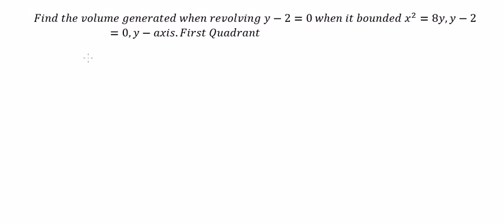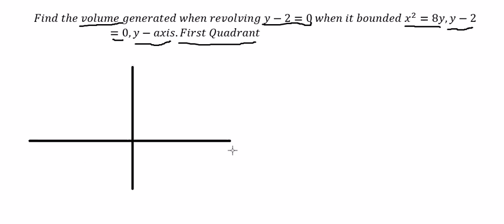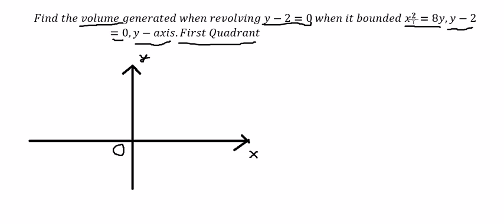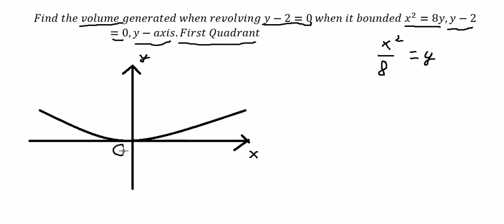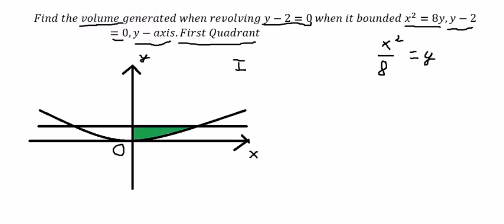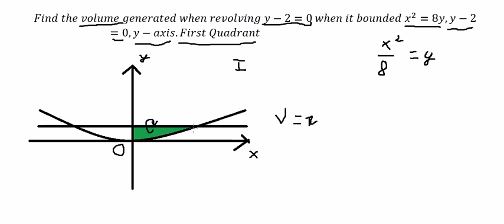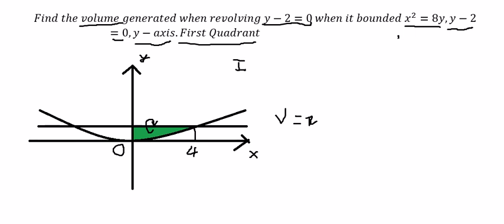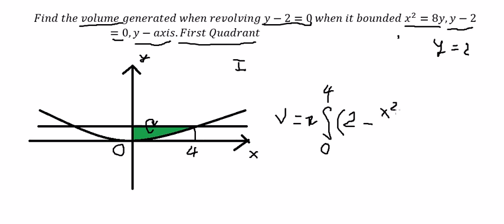Calculus Help: Find the volume y-2=0 when it bounded x^2=8y,y-2=0,y-axis.First Quadrant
Here is the technique to find the volume and how to solve it